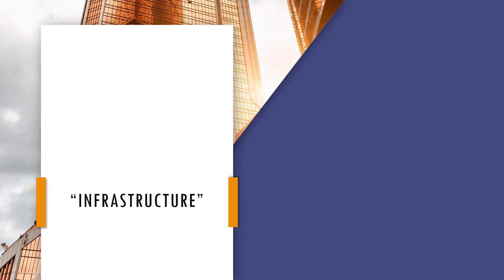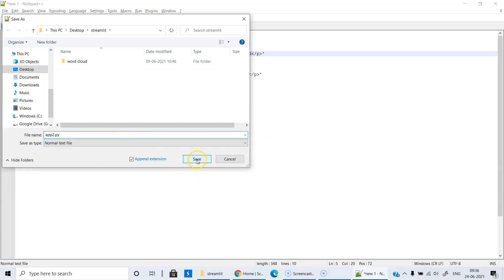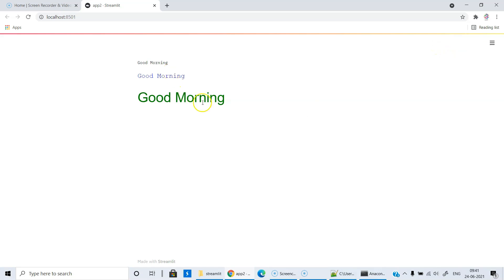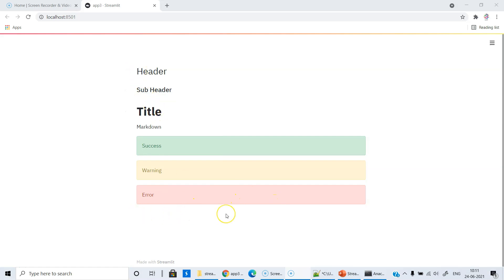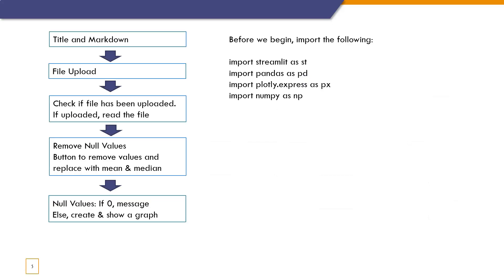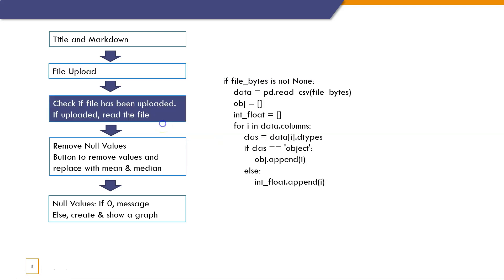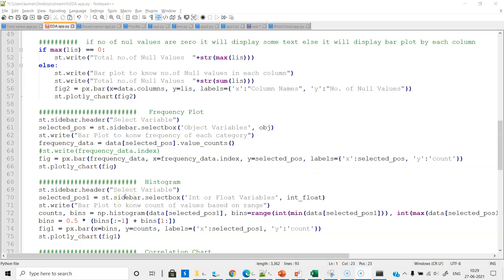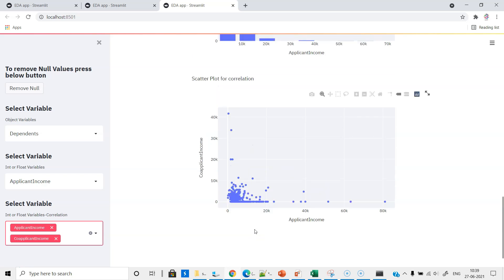EDA App Using Streamlit App | Web App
About the video:
In this session, I am using streamlit platform and demonstrate how to build a web application for EDA. A banking dataset is considered to do exploratory data analysis activity.  Codes are explained using a flowchart to understand better. With this app, you will be able to upload CSV data to the app.
At the end of this video, you will be able to show EDA results through Web App.